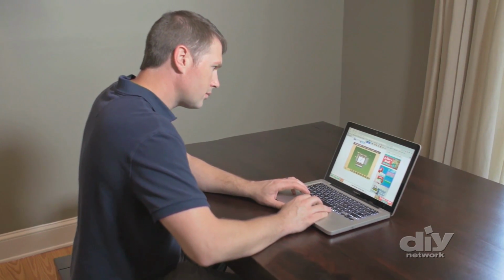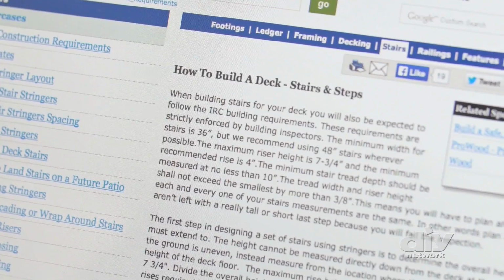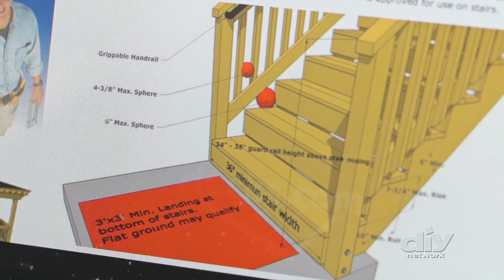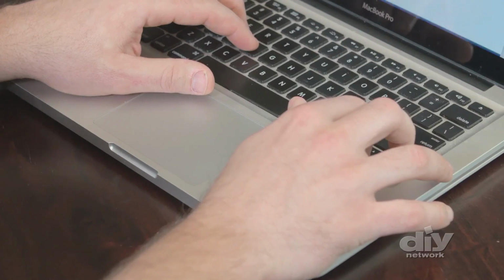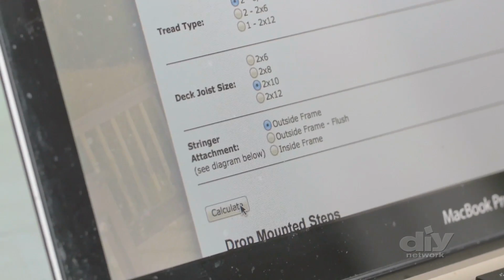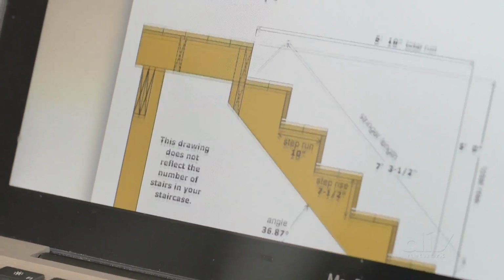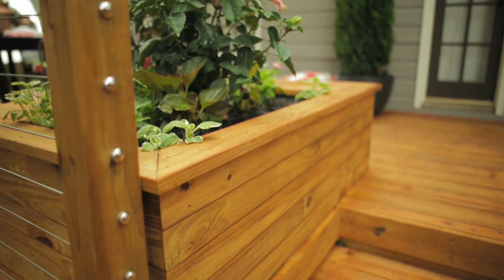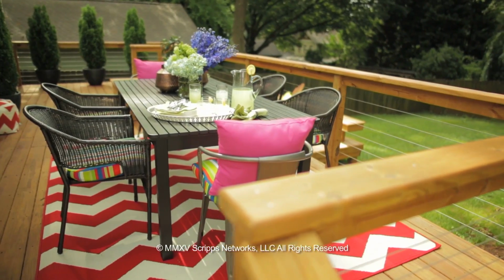How to Design a Deck With Chip Wade - DIY Network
Craftsman and DIY Network host Chip Wade shares his best tips for designing a new deck. When deciding on a layout, consider how you plan to use the space, whether it's for entertaining lots of guests or relaxing in private. You'll also want to take accessibility, foundation requirements and property setbacks into account. Once you have a general idea of your layout, map out your design on paper, or use an online deck-planning tool.